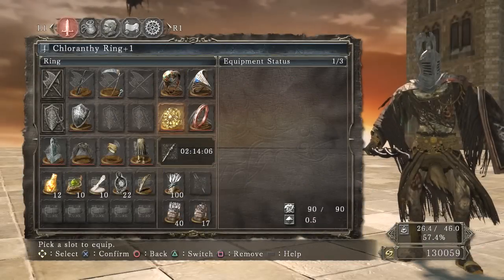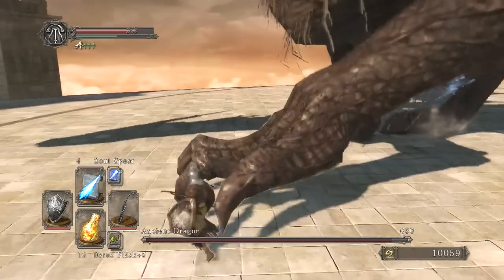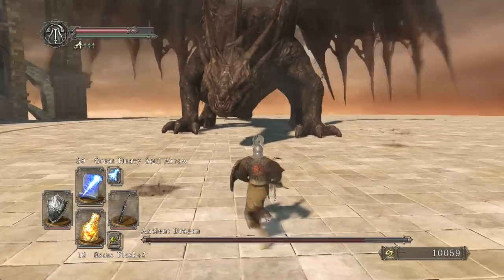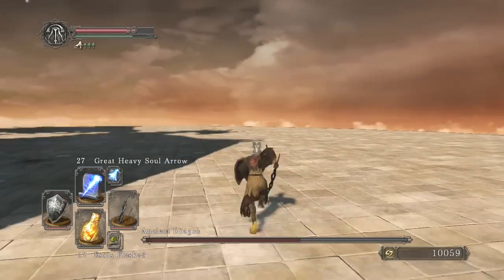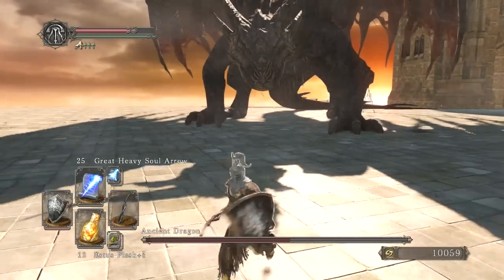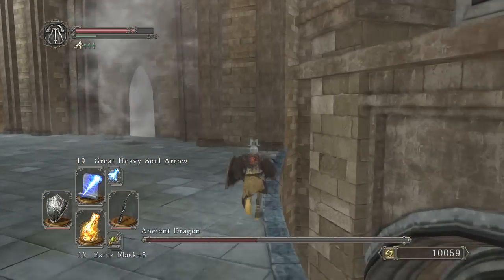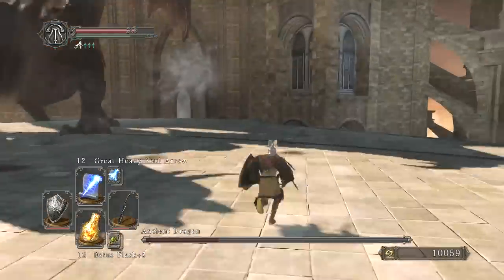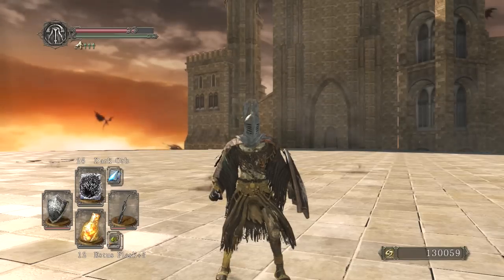Dark Souls 2 Ancient Dragon Boss EASY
If You're Epic, Follow Me To The Land of Epicness
How to Kill the Ancient Dragon Boss With This Super Easy Strategy
Support Me So I Can Continue To Make Videos & Get Some Crazy Awesome Rewards in The Process! Check it out